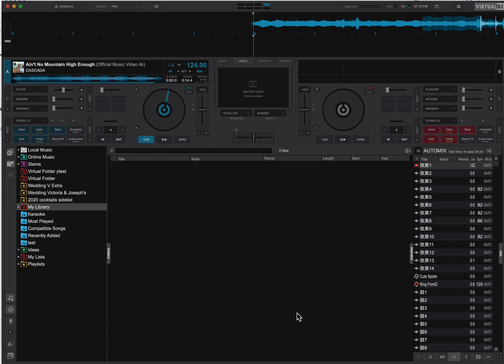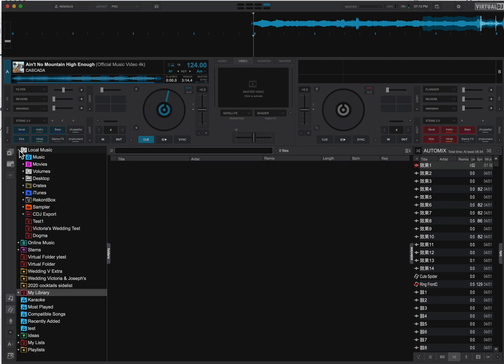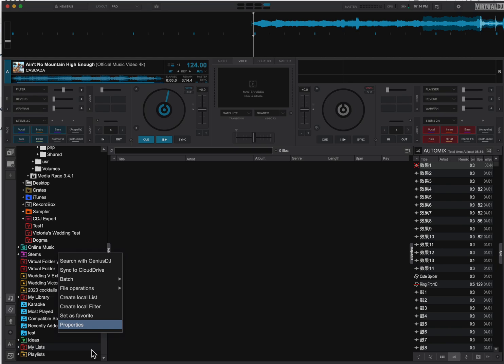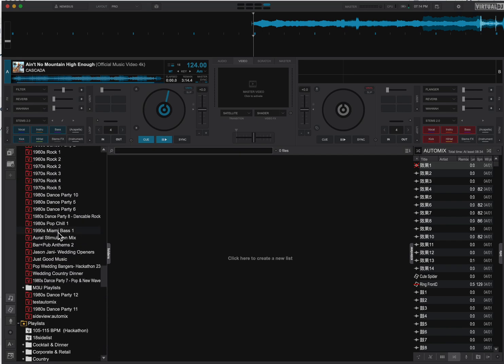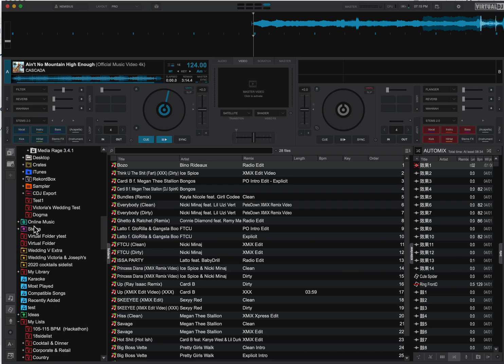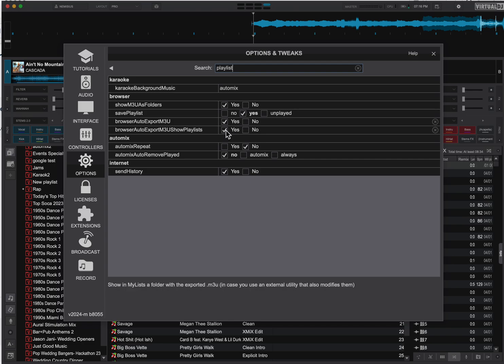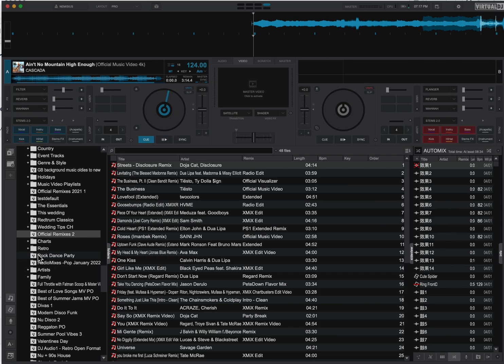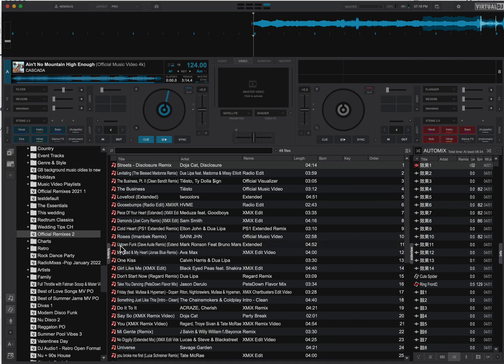CrateHackers V3 and the new VDJ2024 update.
Important CH quick tip on how to enable and view playlists in the New VDJ2024 as well as how to convert new playlists into the new My Lists XML format